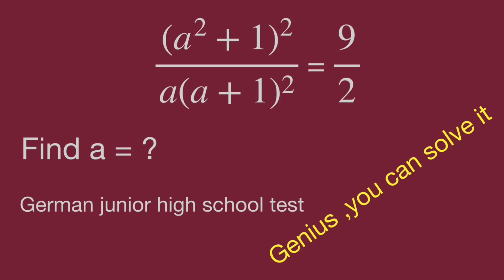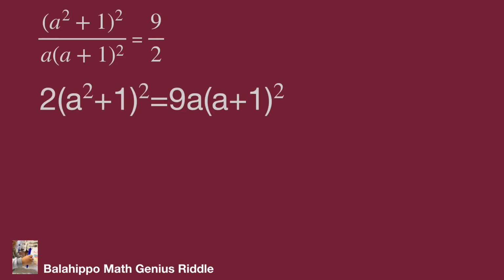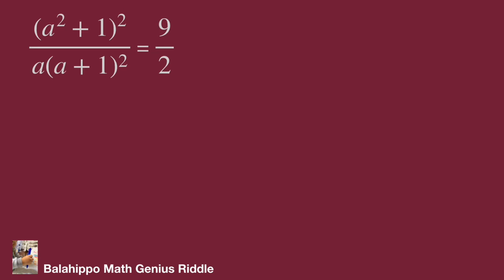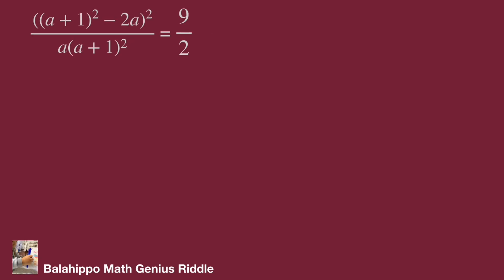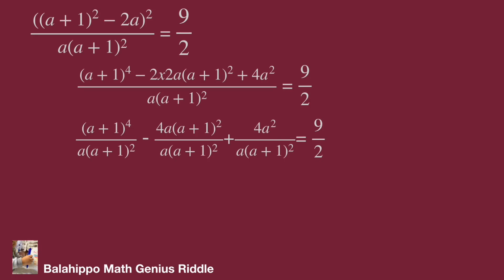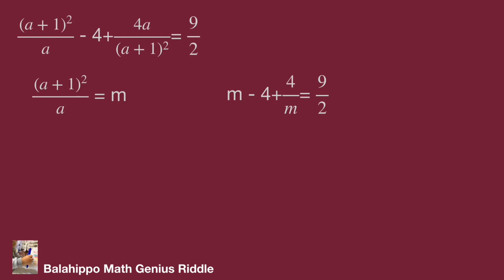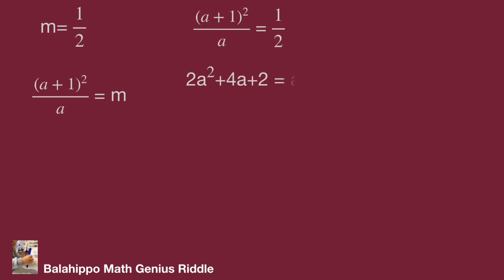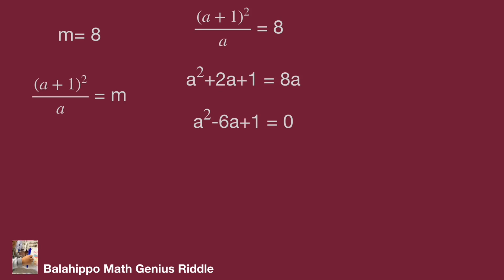Genius Math Challenge: (a² + 1)² Fraction Problem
Math Olympiad  question .  find the value , (a^2+ 1)^2/  = 9/2 fraction.using magic math ,algebra , use basic math operation to solve it.find  Step-by-step explanation by Balahippo math genius riddle.
أولمبياد الرياضيات

nice algebra problem
# Mathematik
môn Toán
rompecabezas de números mágicos
math games